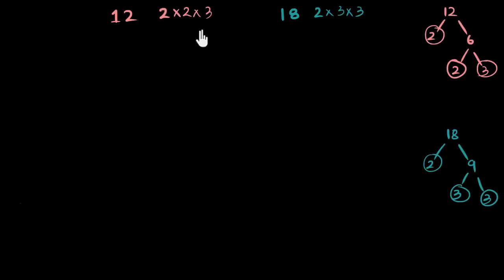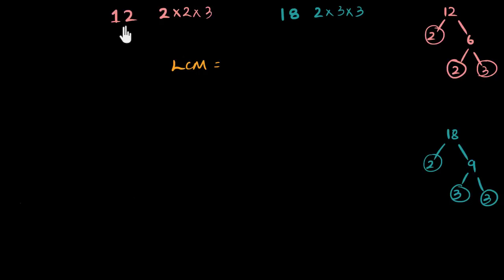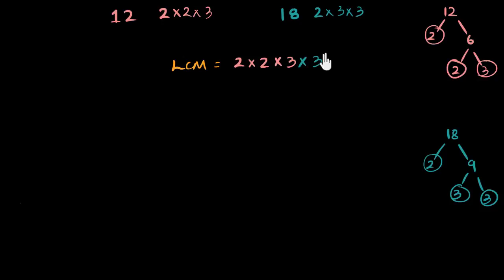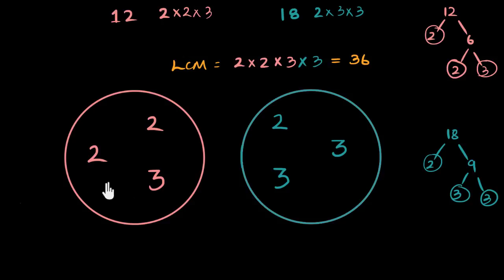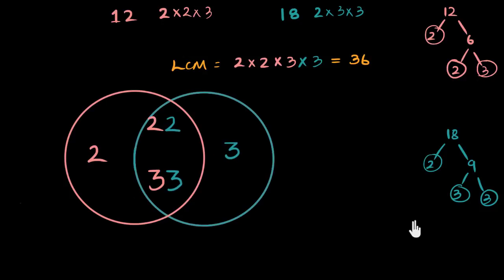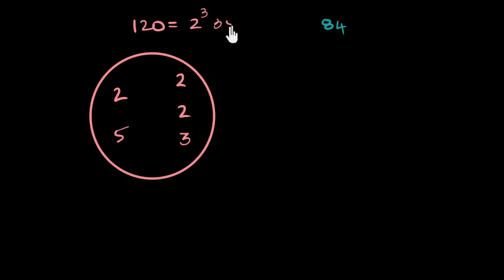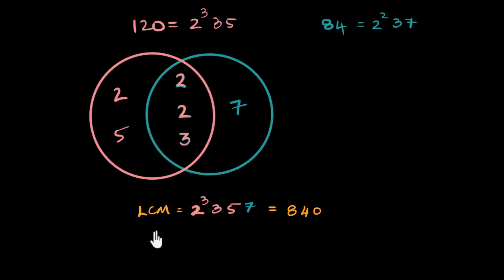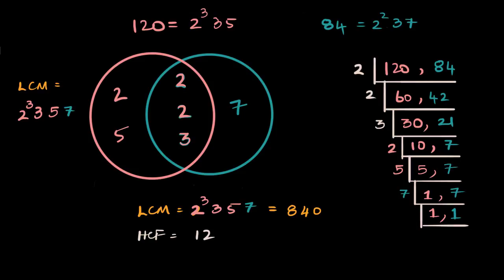LCM visualized | Real numbers | Algebra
It can be a bit tricky at first to visualize finding the LCM using prime factorization. Let's look at an interesting way to visualize the HCF and the LCM of two numbers in a diagram. Created by Aanand Srinivas.